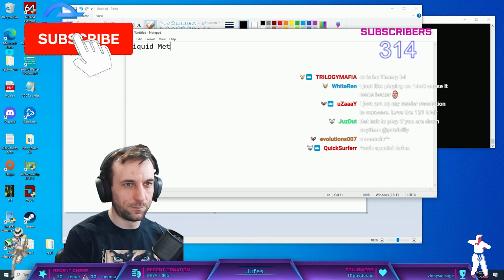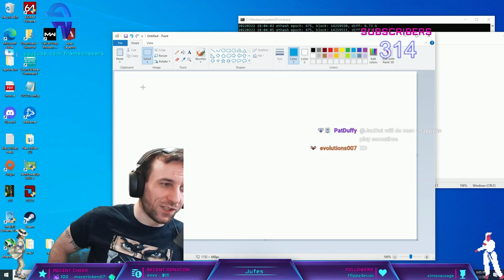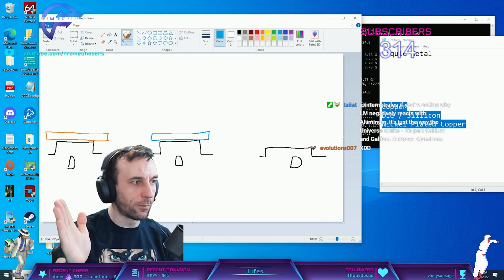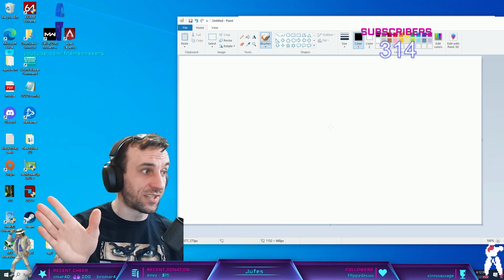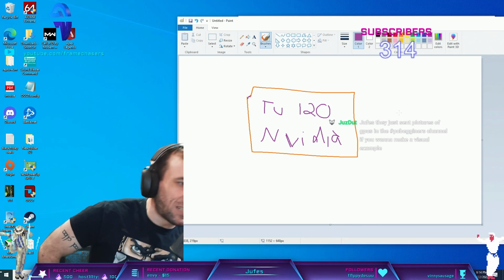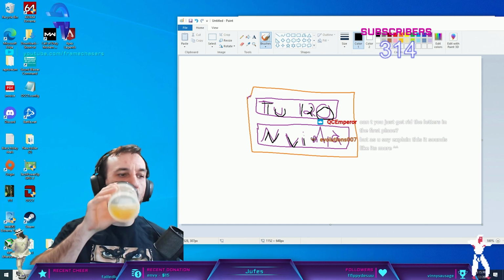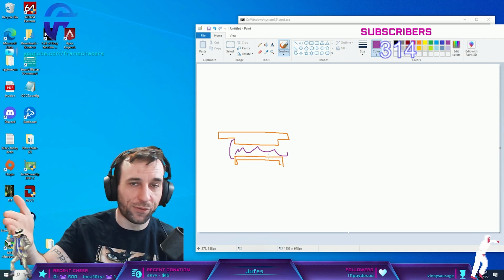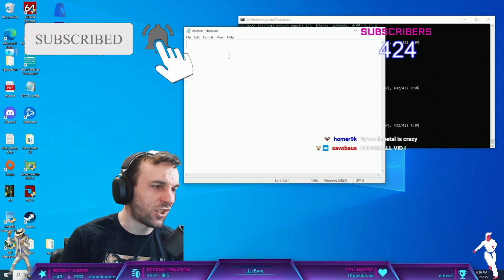Liquid Metal Application Guide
using liquid metal for MAXIMUM COOLING. Copper VS Nickel VS Aluminum.